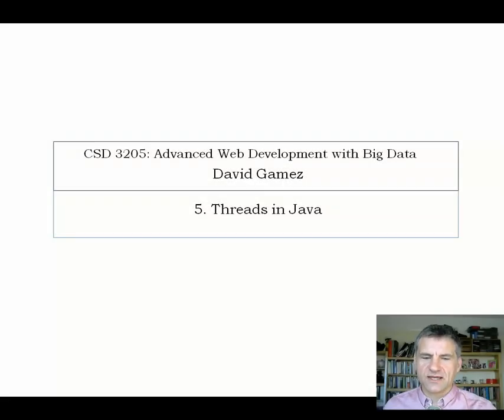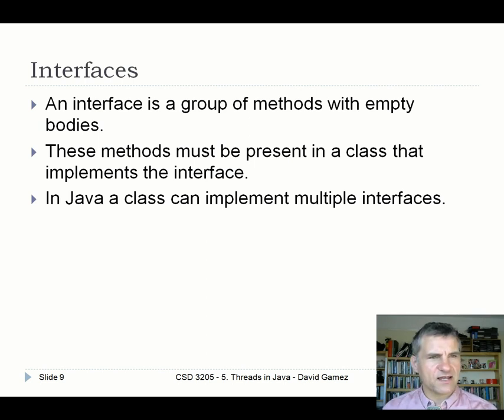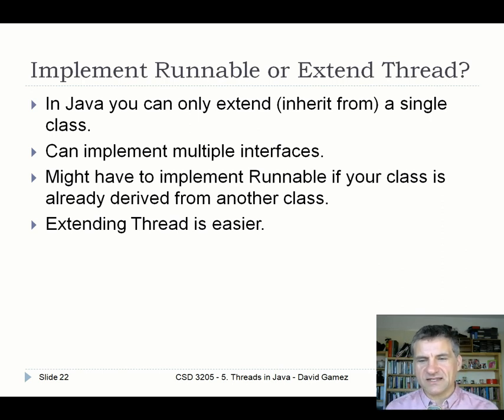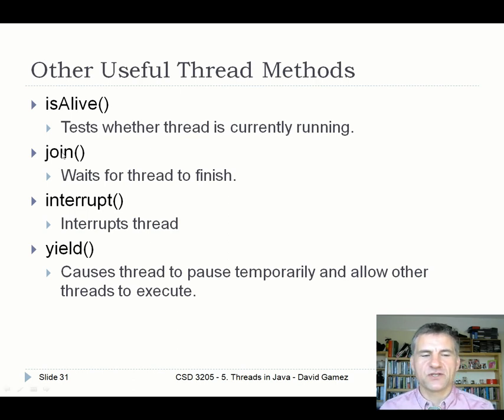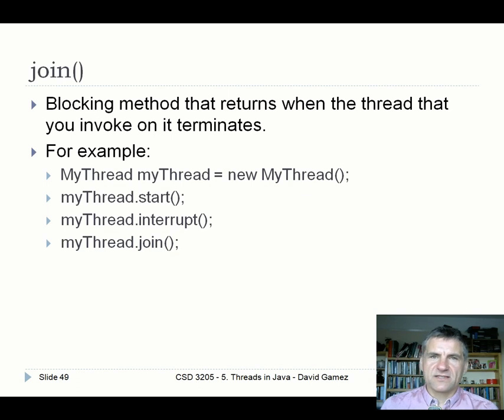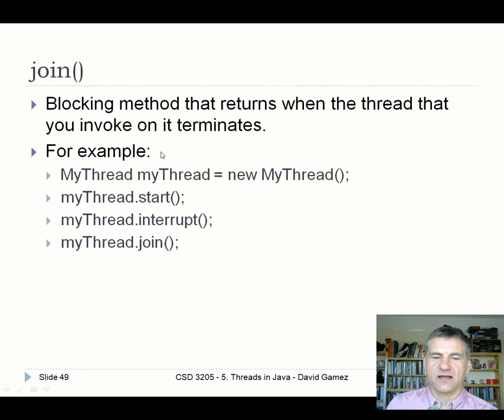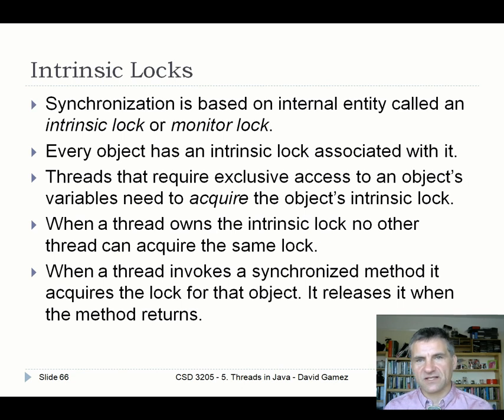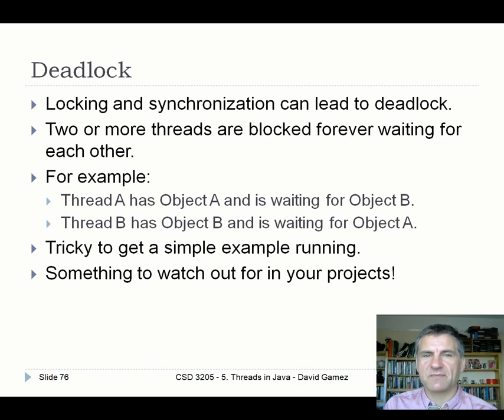CST 3130 – Week 5 | Lecture 6: Threads in Java - David Gamez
This lecture explains how you can create multi-threaded applications in Java. It also covers synchronization and suggests one way of building a multi-threaded web scraper.

This lecture is part of a third year undergraduate course on Advanced Web Development with Big Data (CST 3130) at Middlesex University, London, UK.